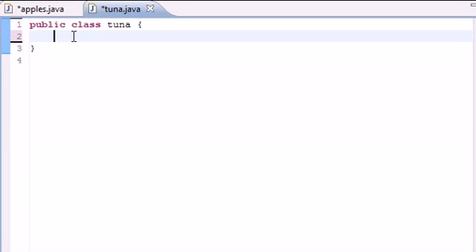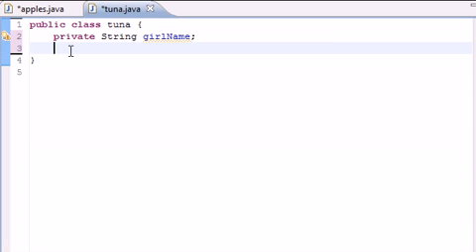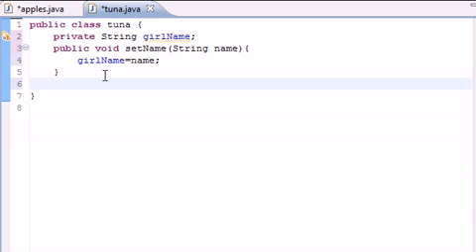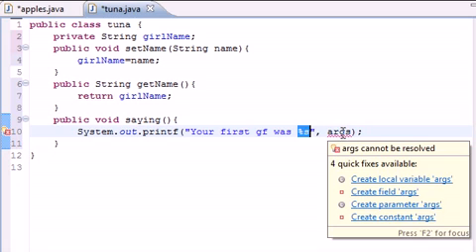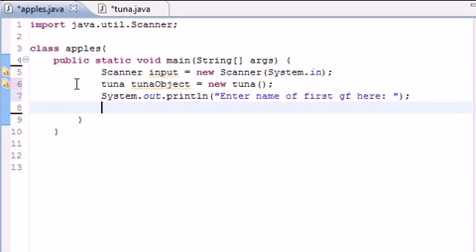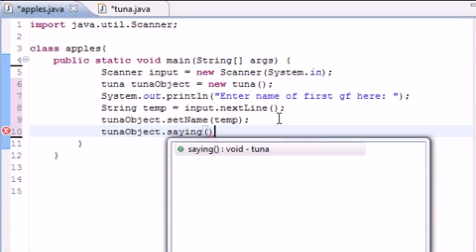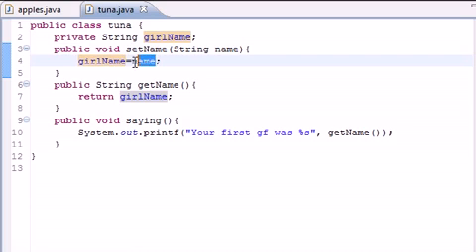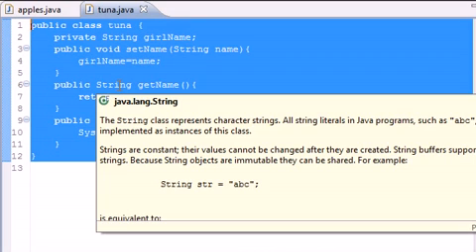Java Programming Tutorial 16 Many Methods and Instances